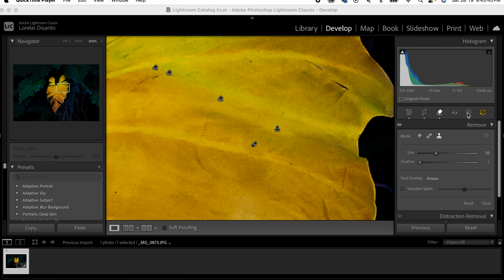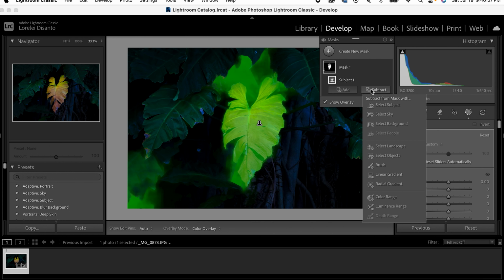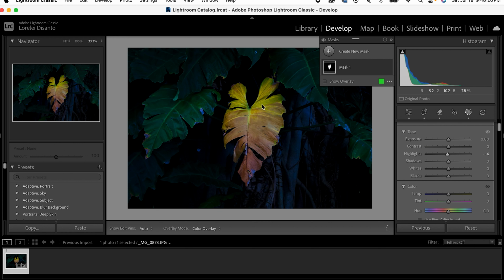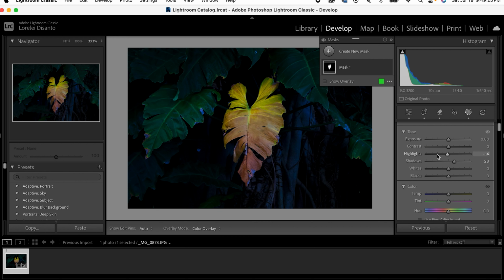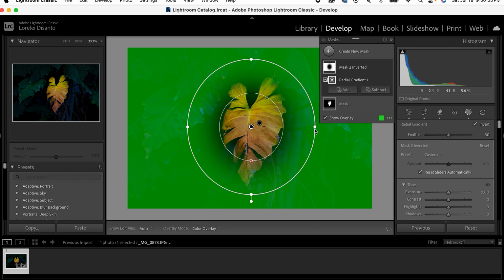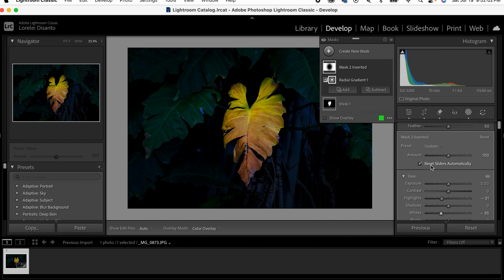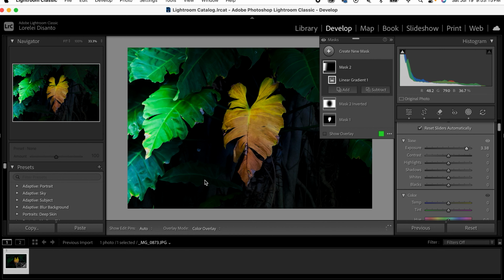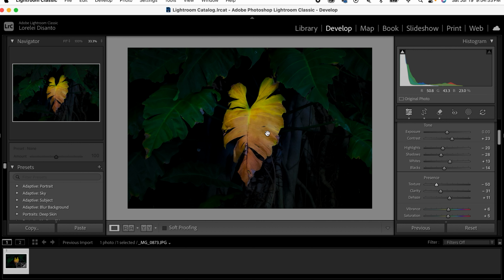Learn How to Mask this Image With Me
Mask this image with me in Adobe Lightroom Classic!